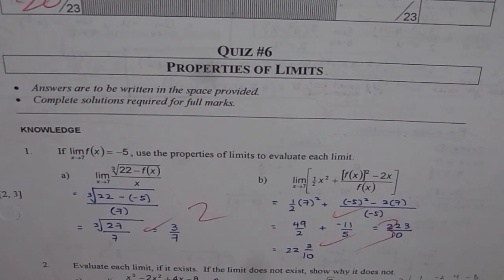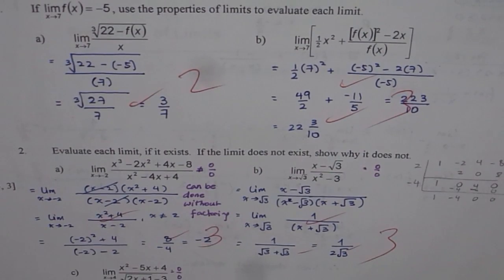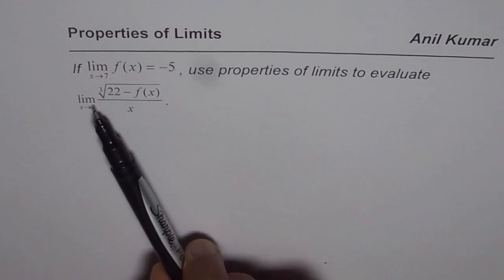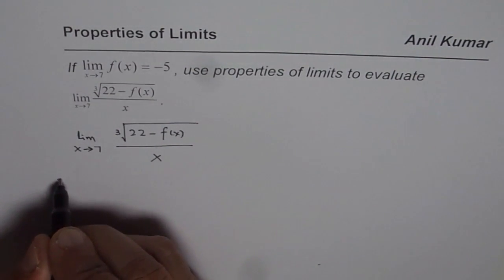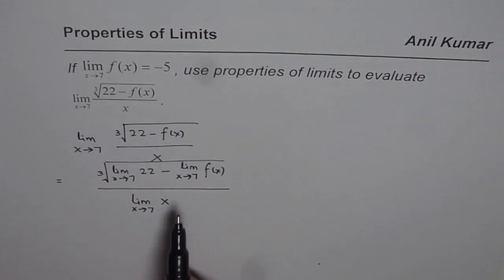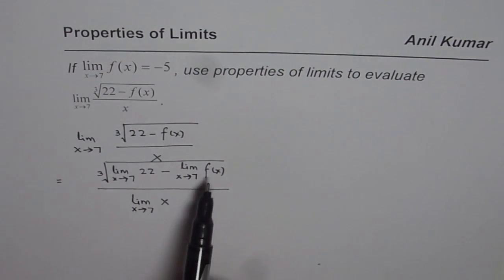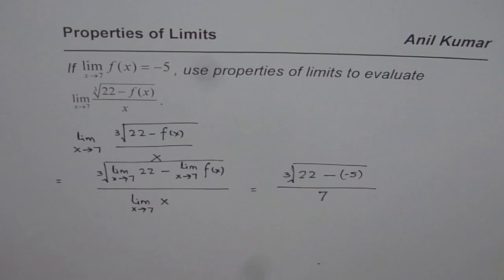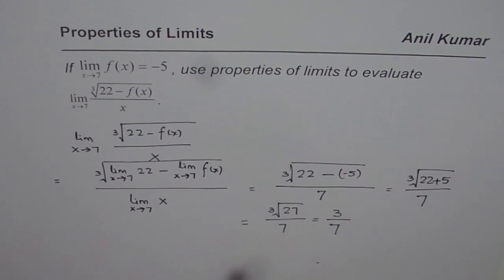Properties of Limits For Radical Quotients